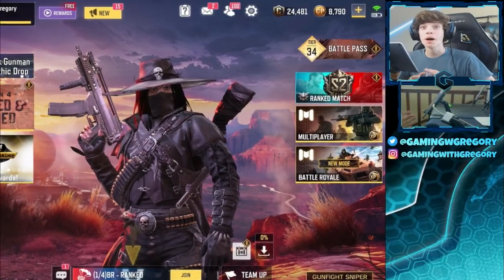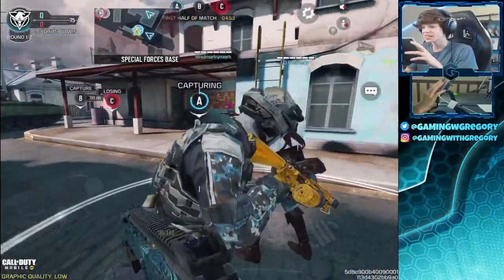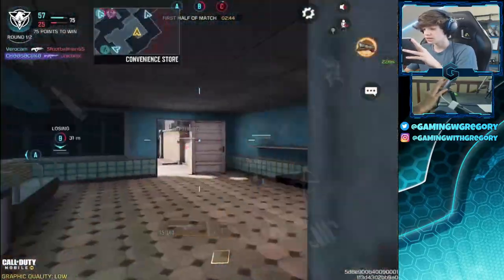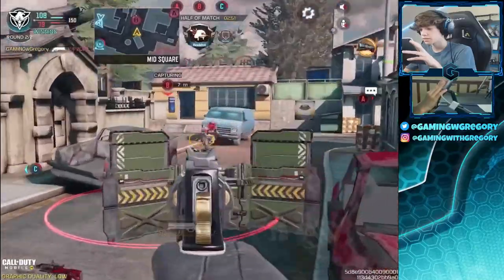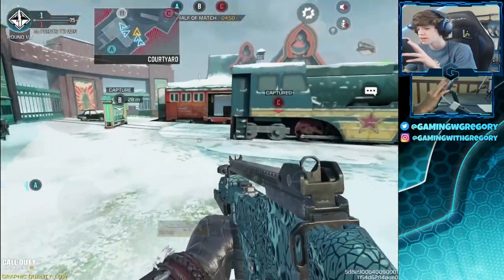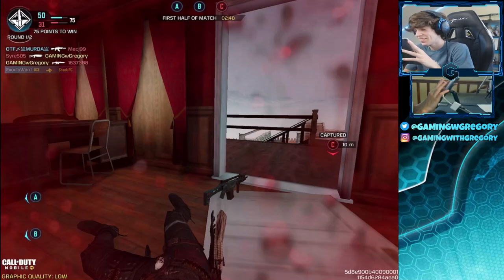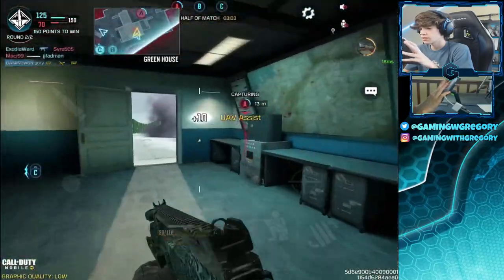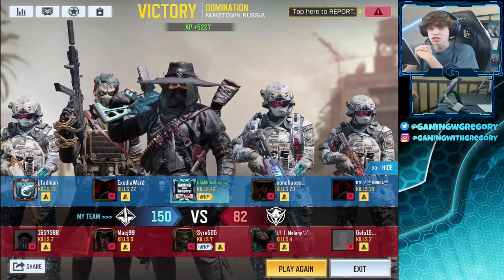This Holger 26 SMG Build is OVERPOWERED!! (MUST TRY) - CODM Best Holger 26 Gunsmith/attachments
Social Media!